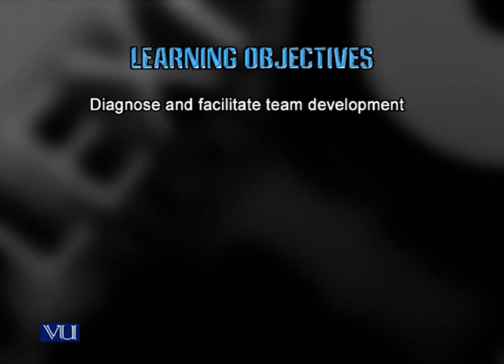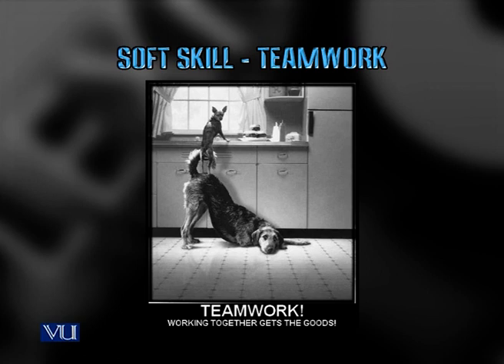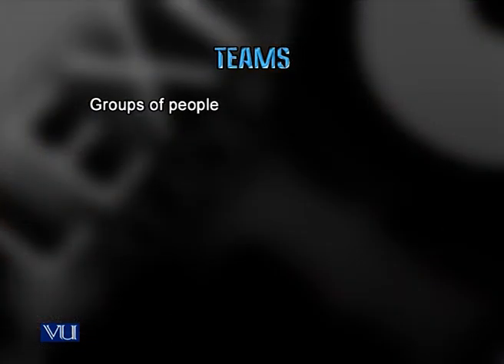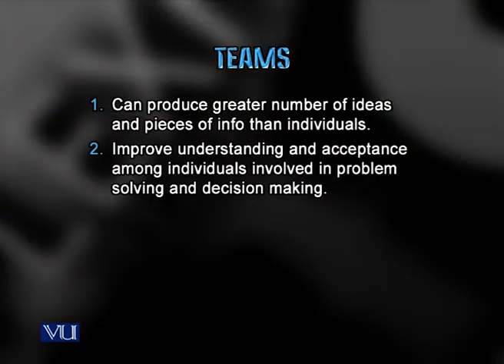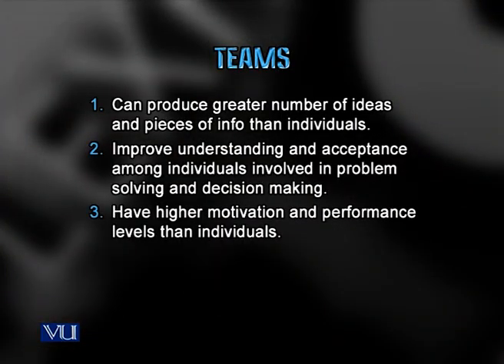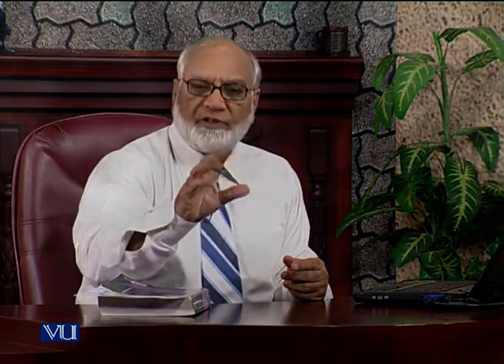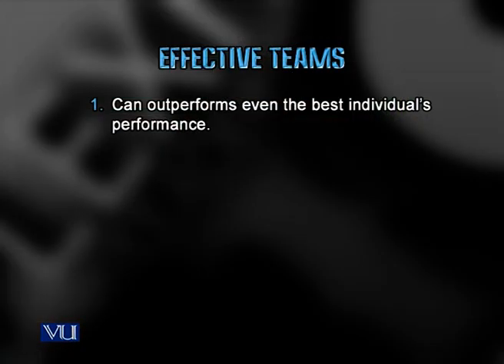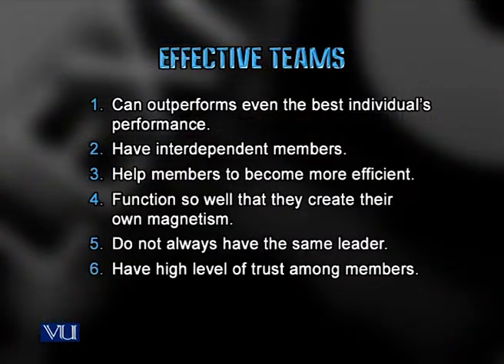Team Building | Introduction to e-Learning & Teaching for Faculty | VU001F_Topic120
Topic120: Team Building,
By Dr. A. Rashid Kausar